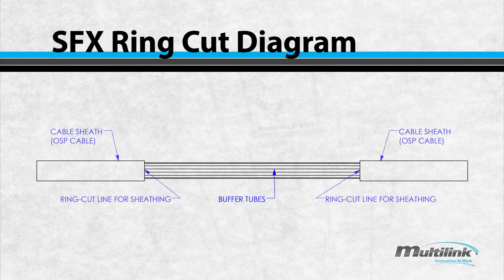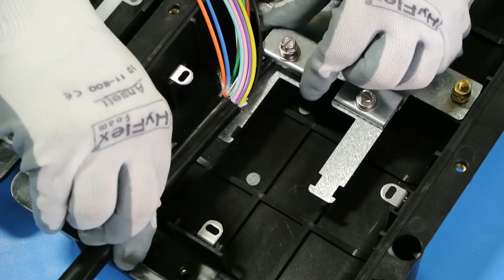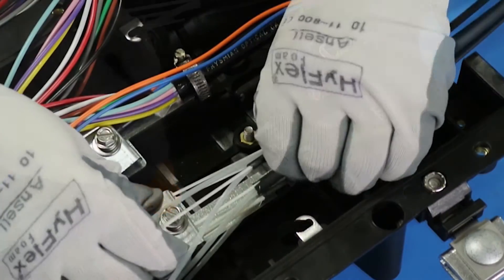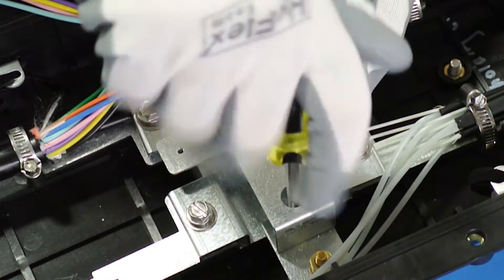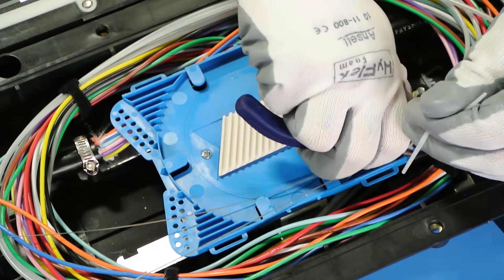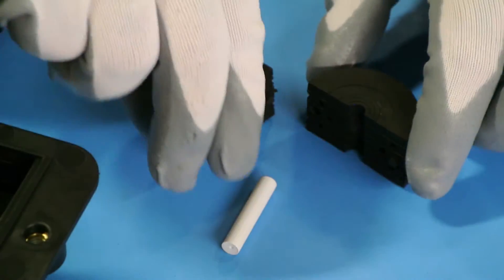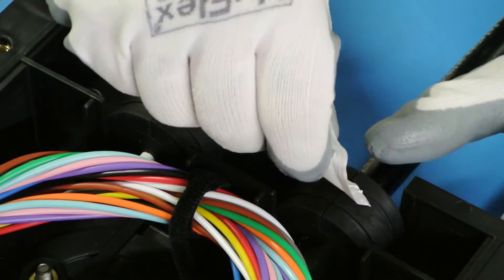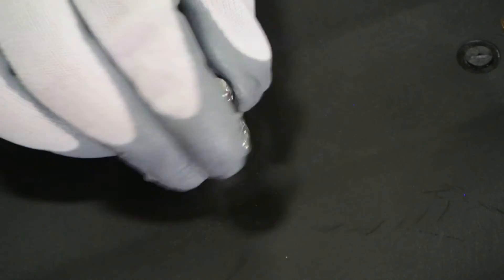SFX Single Inline Fiber Optic Splice Closure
Multilink’s Starfighter Xpress Single Inline Fiber Optic Splice Closure allows a FTTX provider to access the fiber optic trunk line (that is deployed from the central office, headend, or remote hub) and branch connections off to individual subscribers (such as home, apartment, or individual business). Connections can also be branched off to low count drop cables to feed another terminal point.